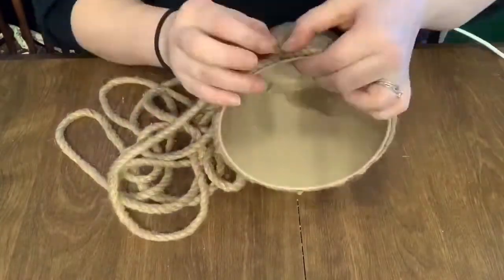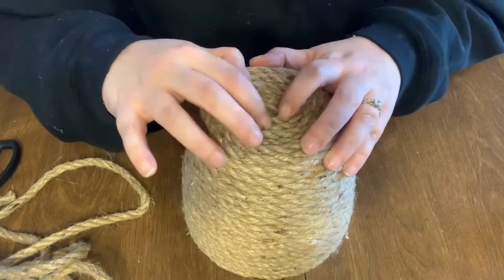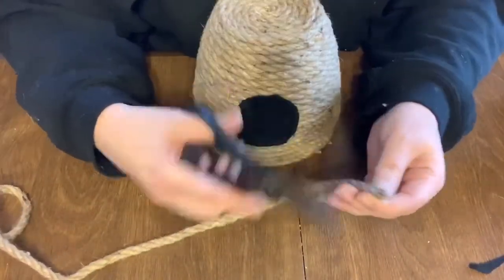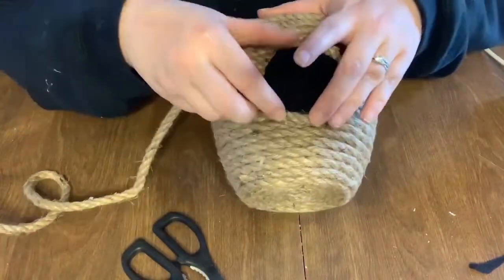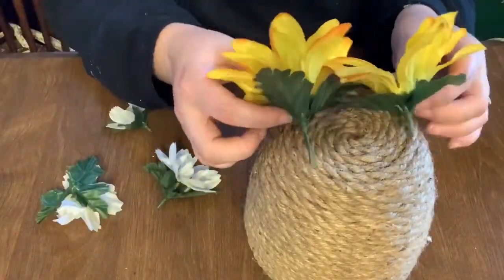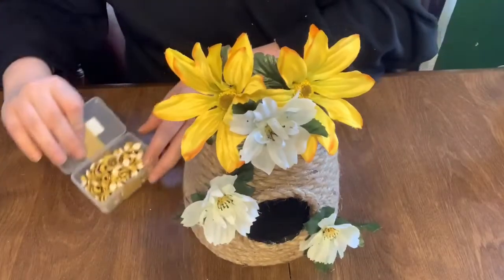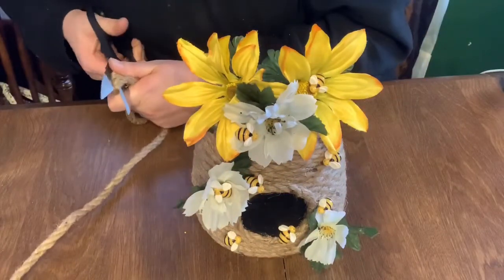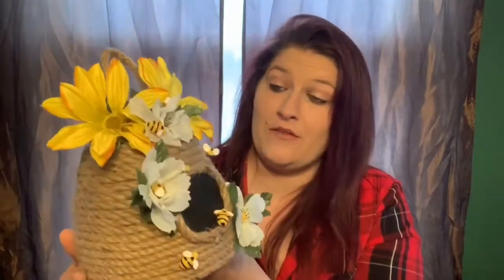Easy DIY bee hive